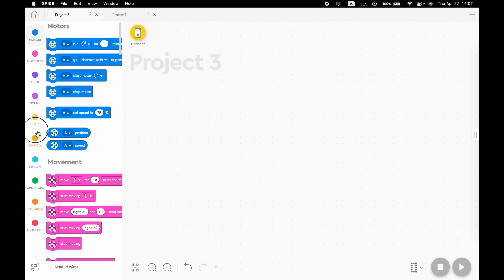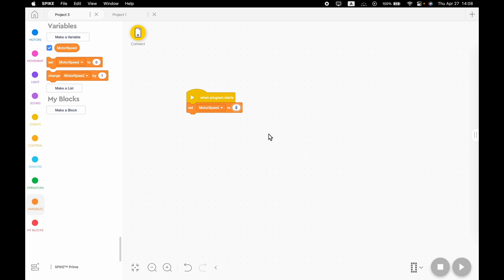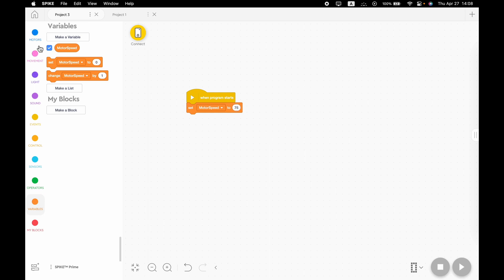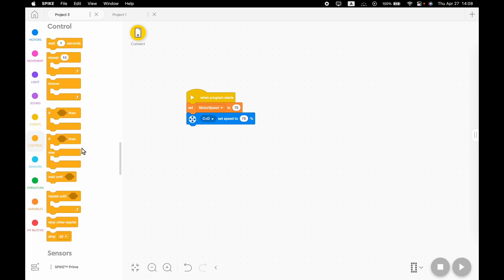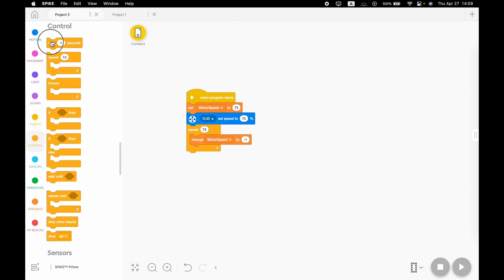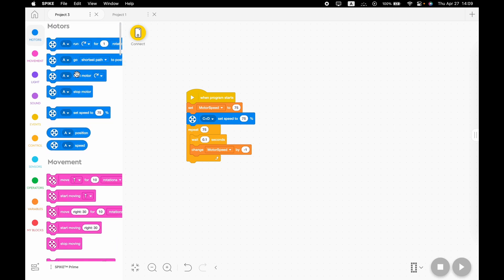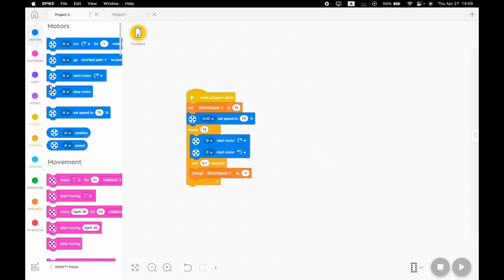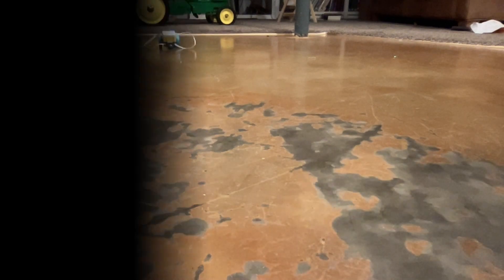Spike Prime Deceleration Tutorial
In this video, I will be teaching you how to make a spike prime decelerate.